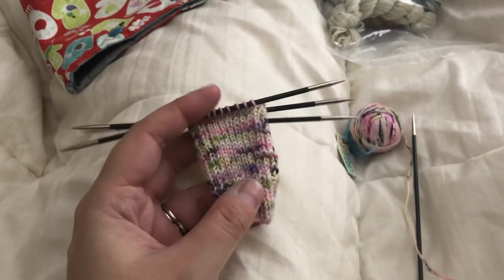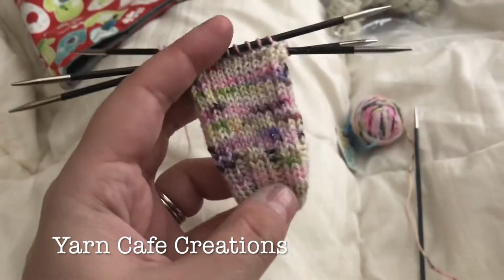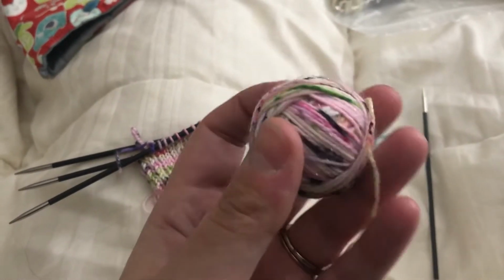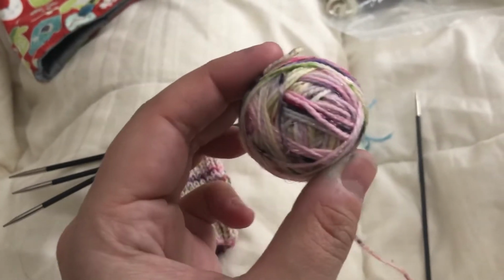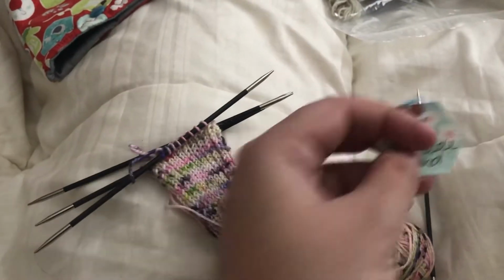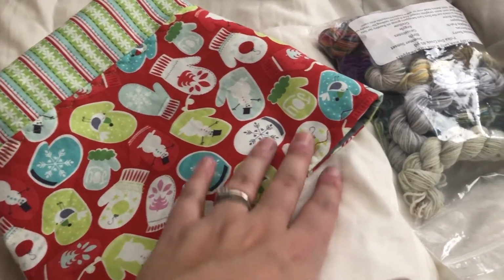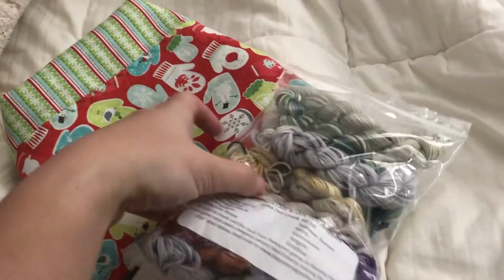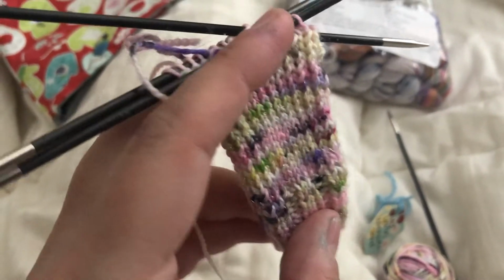Lofty Loops Yarns Vlogmas | Day 2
Vlogmas Day 2! December 2nd, 2018.

Thank you for joining me for Vlogmas! At the very least, I'll share opening up a new drawer on my Craftvent calendar each day and share snippets of my day. Happy Holidays!

Mansions of Madness

🎥I host a weekly podcast here on my YouTube channel where I talk in-depth about my projects! I’d love to have you stick around!